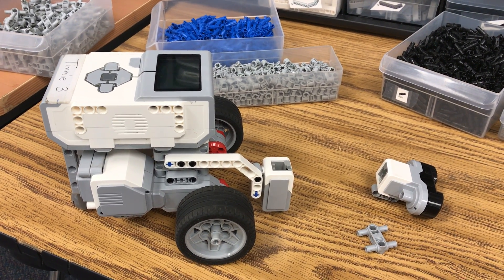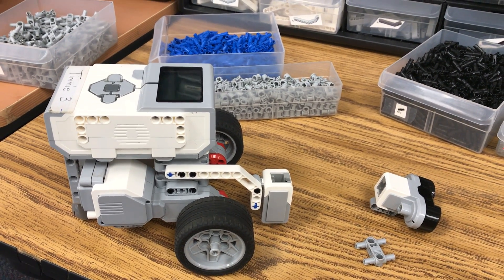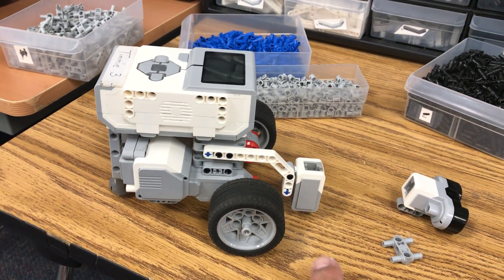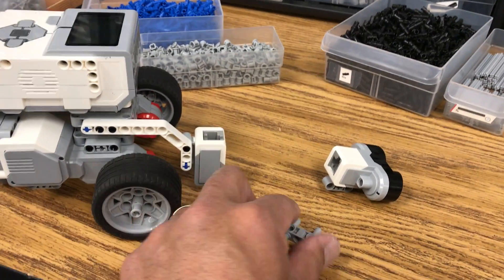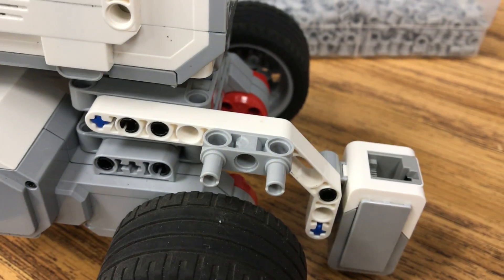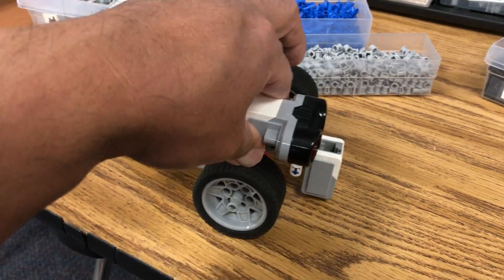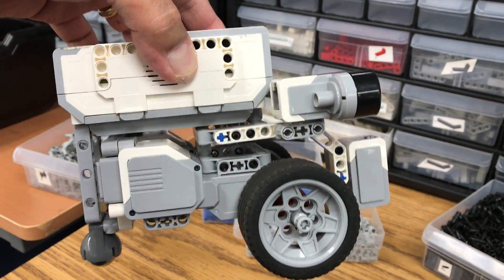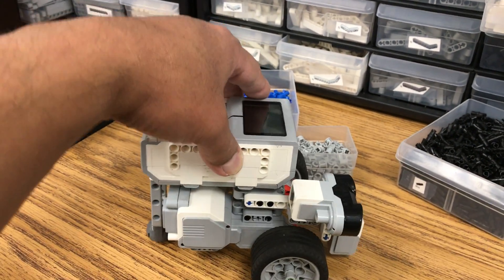"How To Have A Color/Ultrasonic Sensor Combo On LEGO EV3 Harvester Robot"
This video just shows you how to attach an ultrasonic sensor to your already made Harvester Robot so you can have both the color and ultrasonic sensor.  The link to making the Harvester Robot is
John Burfoot is the creator of the Harvester Robot.